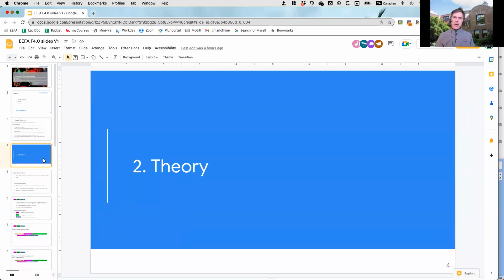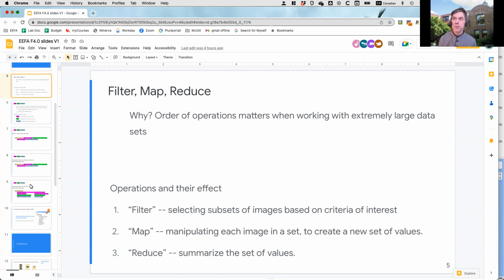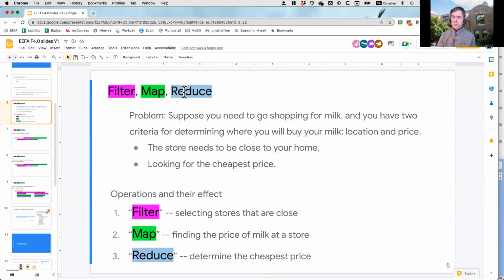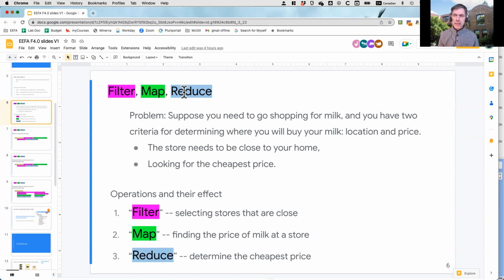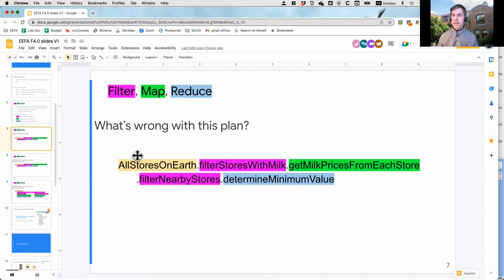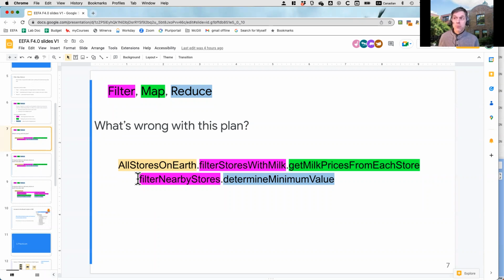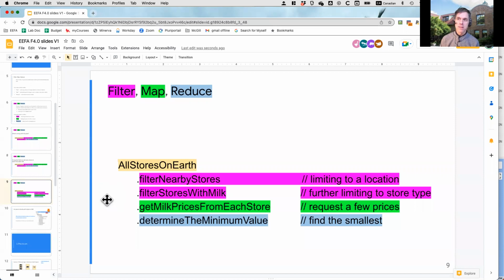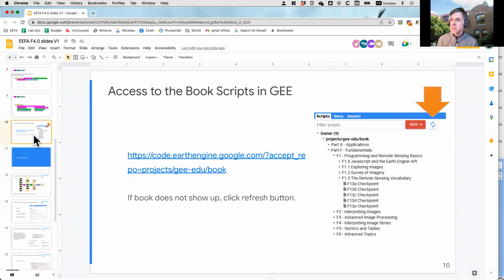F4.0, Theory. Filter, Map, Reduce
Chapters
0:00 - Intro
0:04 - Theory : Filter, Map, Reduce
2:10 - Examples
7:06 - Access Book Scripts in GEE